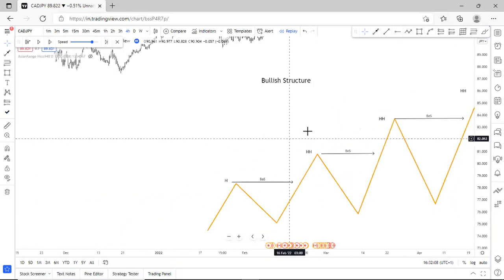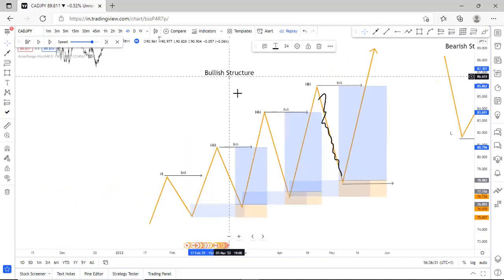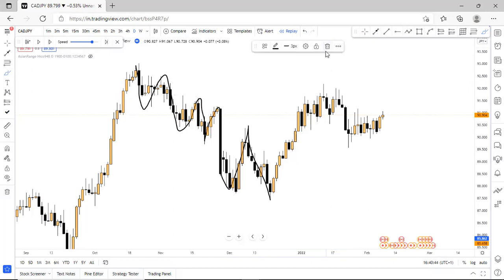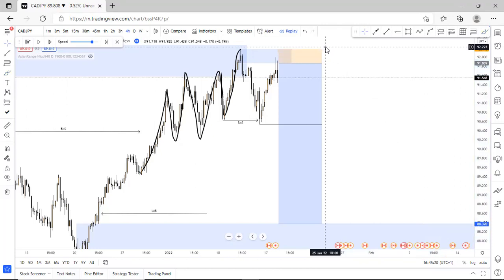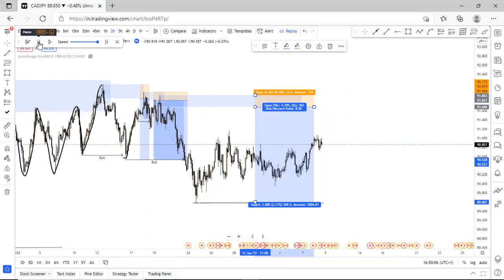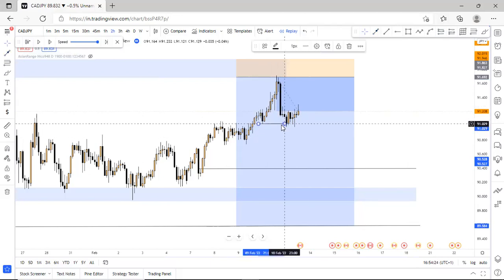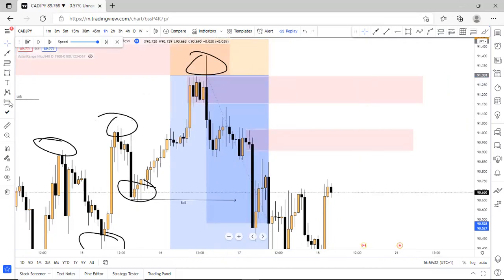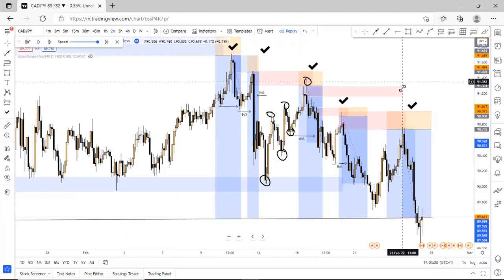HOW TO STACK TRADES CORRECTLY IN FOREX USING SMART MONEY CONCEPTS || CASE STUDY CADJPY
Hello Traders,
In this video, I did a detailed explanation on how to correctly stack trade positions in forex using smart money concepts strategy, CADJPY was used as a case study.
I hope this video will be of value to you and trust that you find the breakdown interesting and helpful.

For Forex Mentorship and Training:
Kindly send a Message on Telegram to @Themmylor